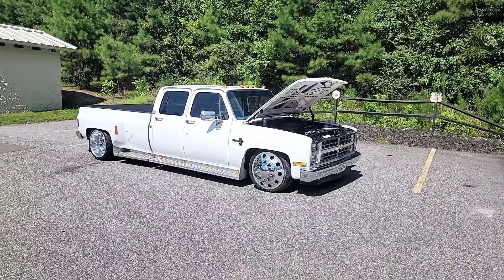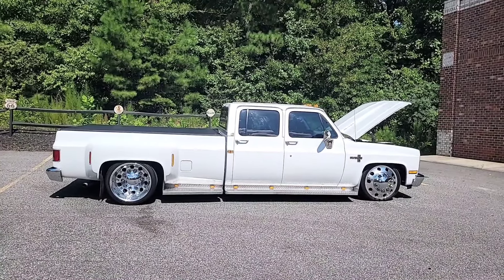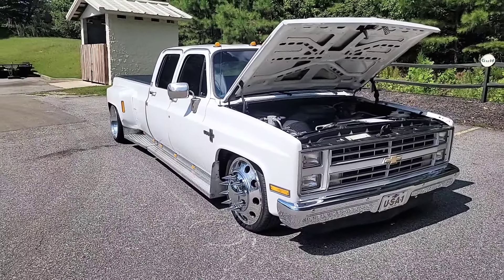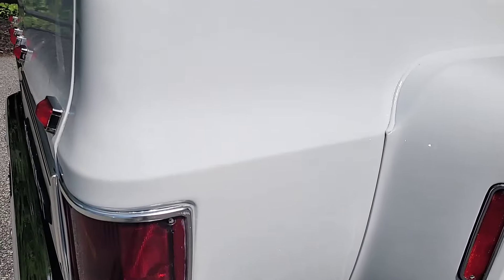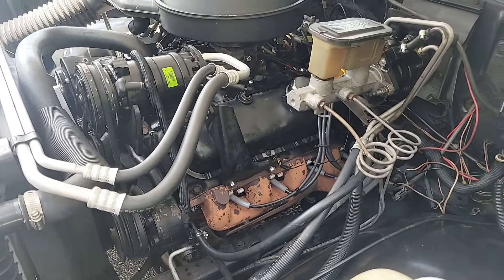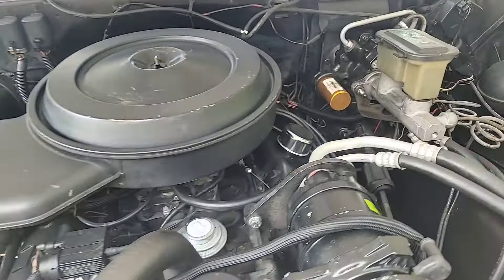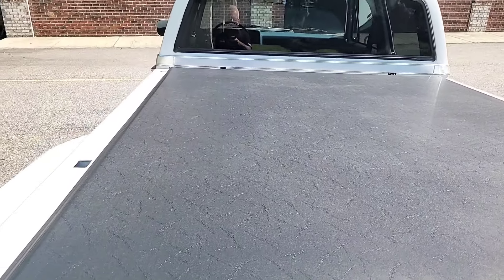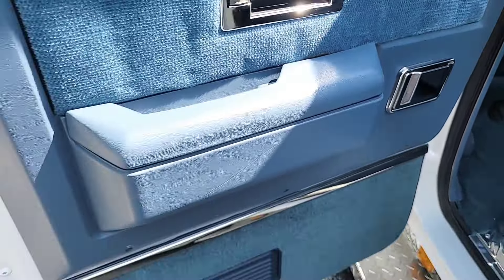1988 Chevrolet Silverado R30 Dually - Sold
1988 Chevrolet Silverado R30 Dually - Carcraft Classics